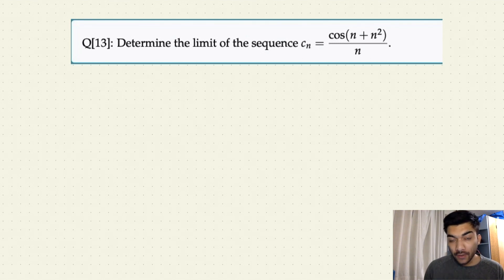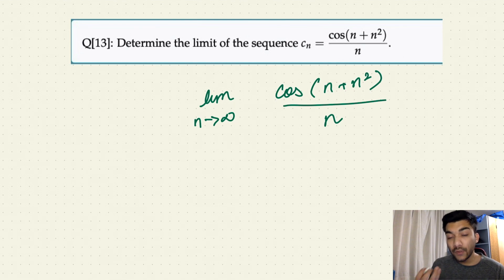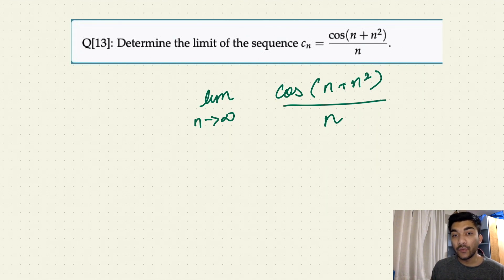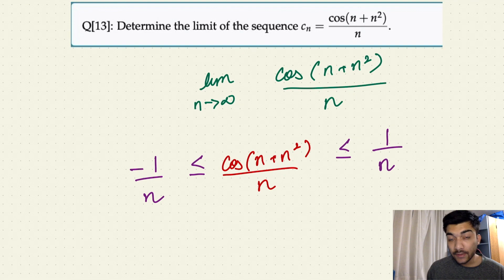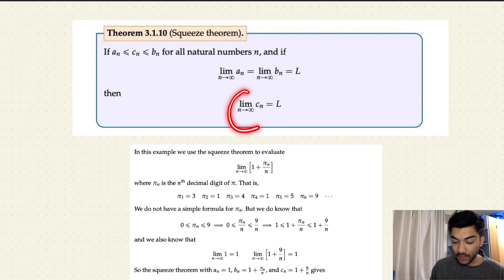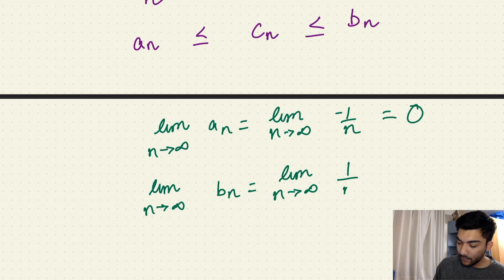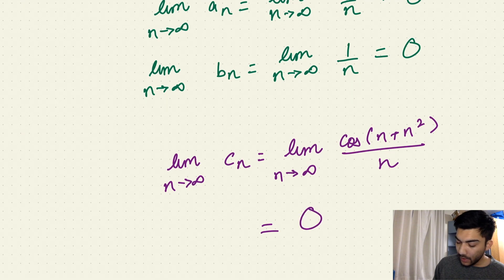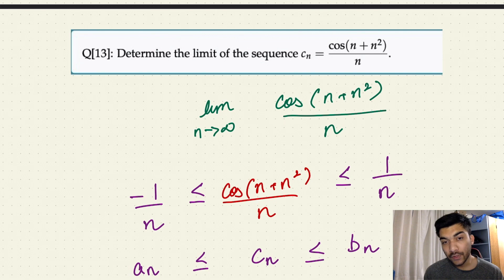Finding the Limit of a Sequence: Solving cos(n + n²)/n as n Approaches Infinity | Math 101 UBC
Title: Calculus Clarity: Finding the Limit of a Sequence with Trigonometry and Powers

Description:

Welcome to an insightful journey into the world of sequences in calculus! In today's episode, we dive deep into the intricacies of limits involving both trigonometric functions and powers.

Are you struggling with sequences and their limits? Look no further! In this tutorial, we're going to break down a complex-seeming limit problem: `c_n = cos(n + n^2)/n`. Step-by-step, I’ll guide you through the process of finding the limit of this sequence as 'n' approaches infinity.

We’ll discuss:
- The behavior of trigonometric functions as variables grow large
- Techniques to simplify expressions involving powers within trigonometric functions
- The intuitive understanding of sequences and their limits in calculus

By the end of this video, not only will you have the tools to tackle similar problems, but you'll also gain a deeper appreciation for the beauty of calculus.

What you'll learn:
✓ Understanding the limit of a sequence
✓ Applying trigonometric identities
✓ Simplifying complex expressions
✓ Approaching infinity with trigonometric functions

Let’s connect!
Questions? We love discussing math and helping you achieve clarity in your learning journey.